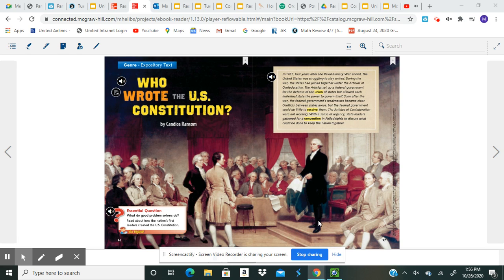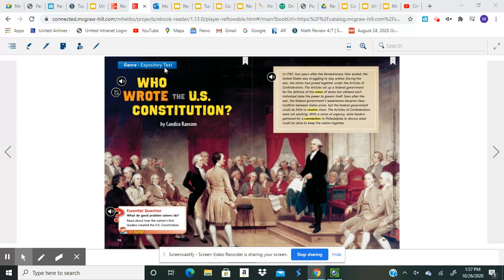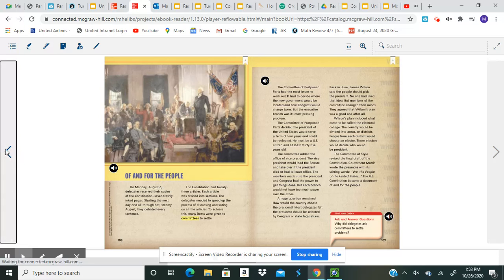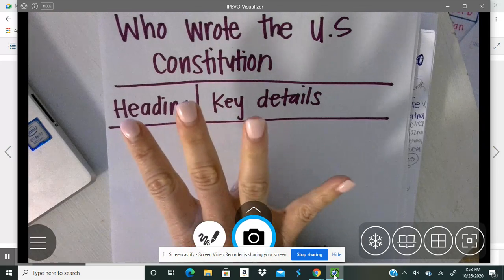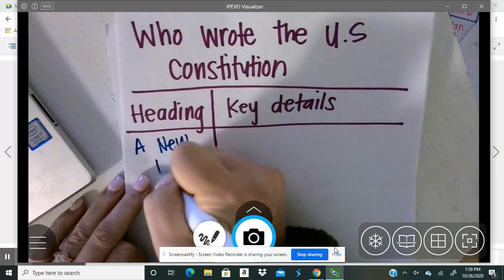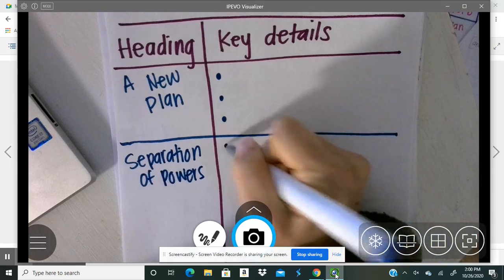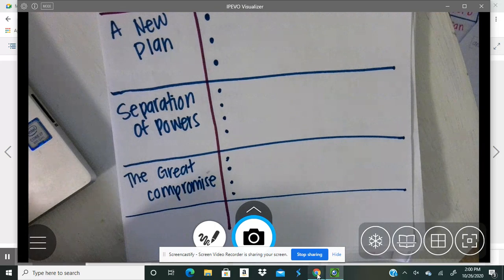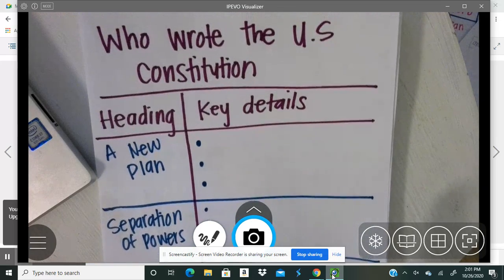Taking Notes: Expository Text